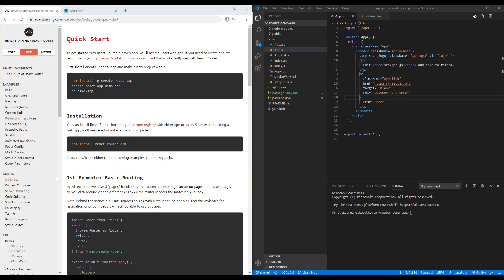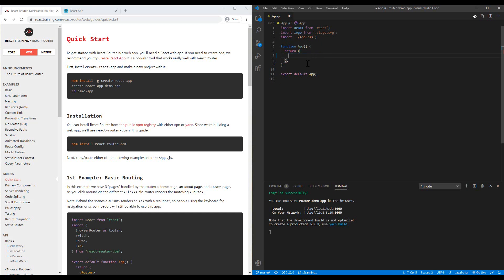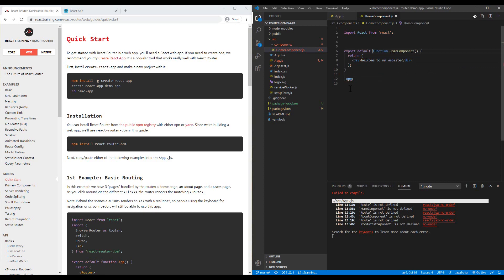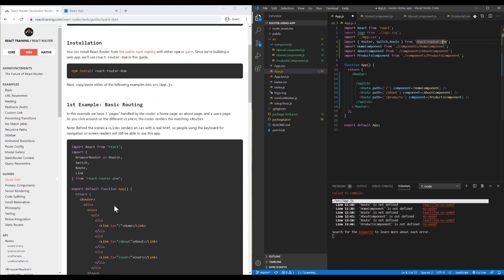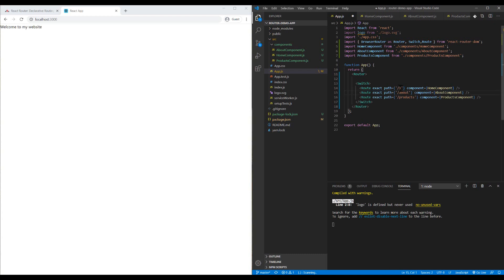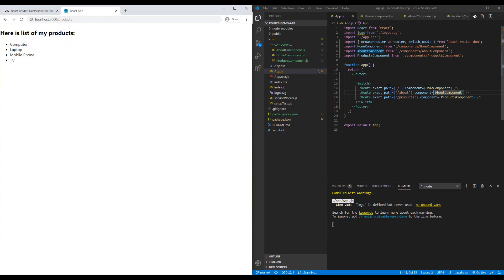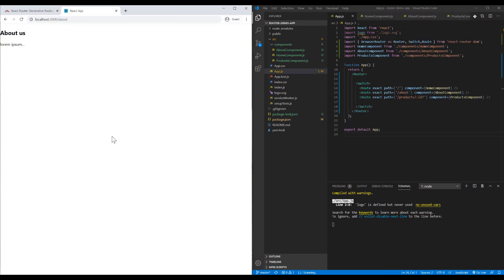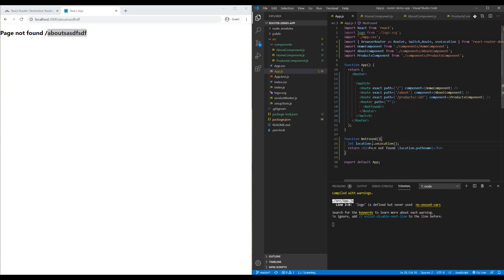How to Setup React Router v5 using React Hooks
For today's episode, I chose React Router V5 for our tutorial topic. We will dig into it and see how to configure it using Hooks to have a flexible and powerful routing system in our ReactJs apps. I believe this library is the best for routing in React but if you know a better one please share in comments.

By watching this video, you will learn how to install react-router-dom library and define your routes inside app.js file. You will see how to define required or optional parameters for each route and read the value in the component from useParams function. Finally, I will talk about how to show the page not found error to the user if the inserted route was not matched.